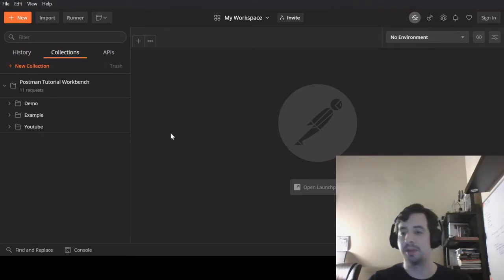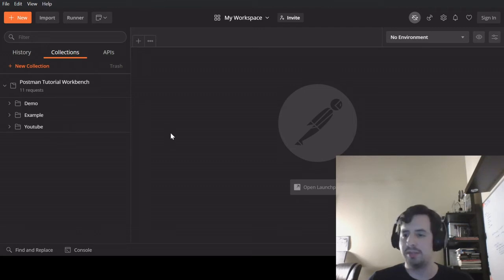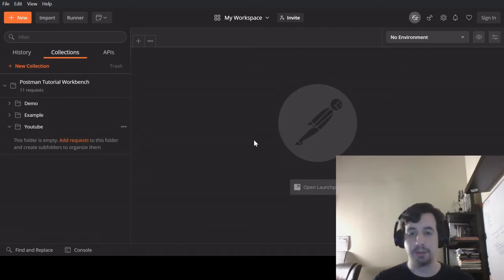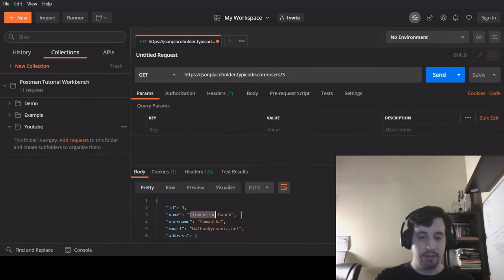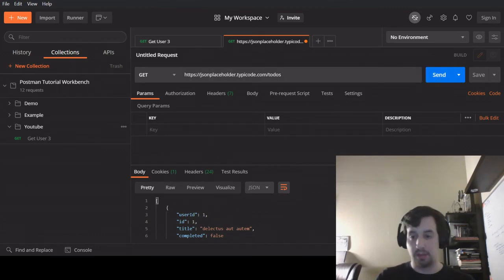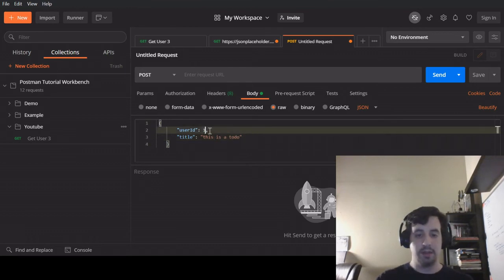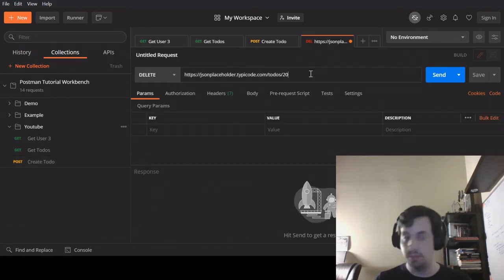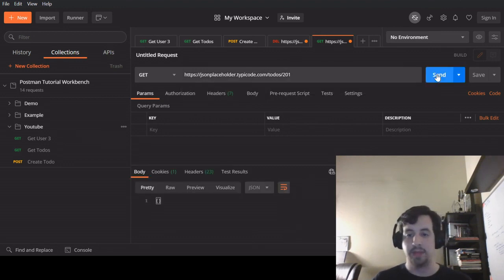Postman Tutorial Part 1 - Introductions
This is the first video is a Tutorial series on Postman. Postman is a tool for submitting Requests to a server and allowing you to inspect those responses directly. In this video I talk a little about what Postman is, why you might want to use it. Then I provide a brief walk-through of creating and using Requests against an example system.

Here are some of the links promised in the Video:

Github Example Repository:  {Repository is not yet available}

If you're interested in how I've used Postman, check out this blog post

If you found this content useful, or my delivery entertaining, checkout my blog for more content like this